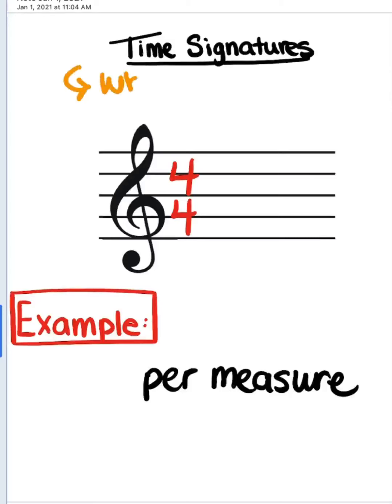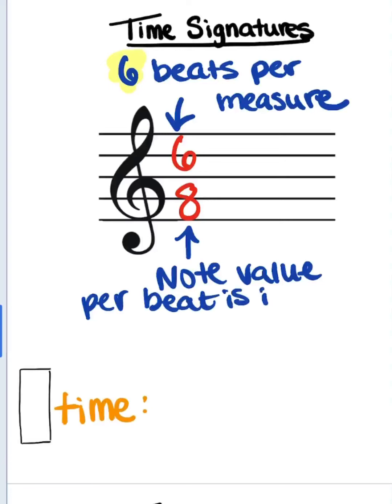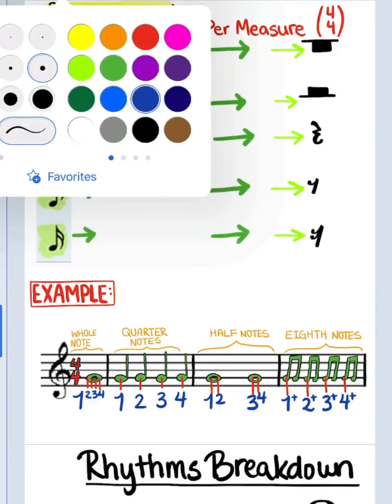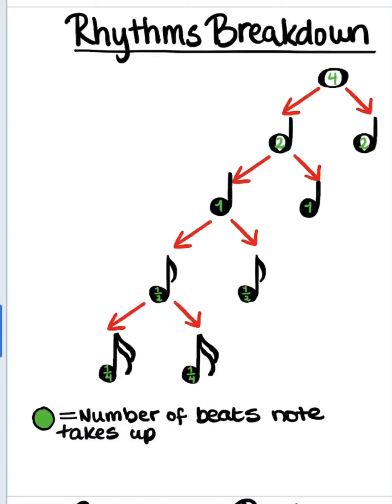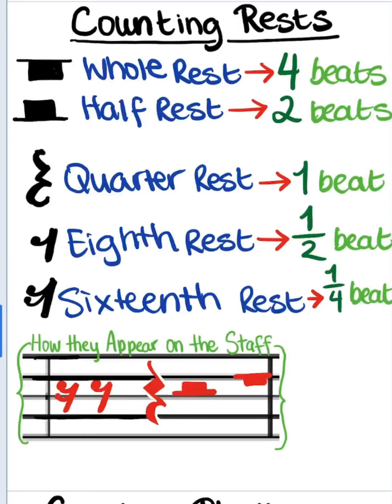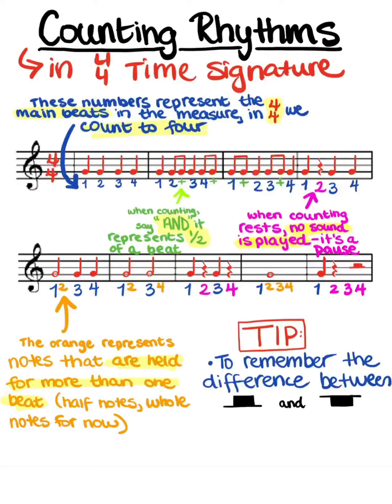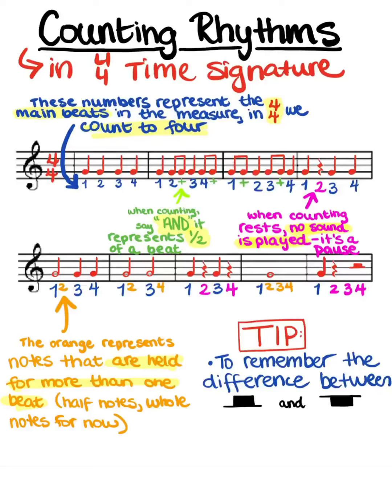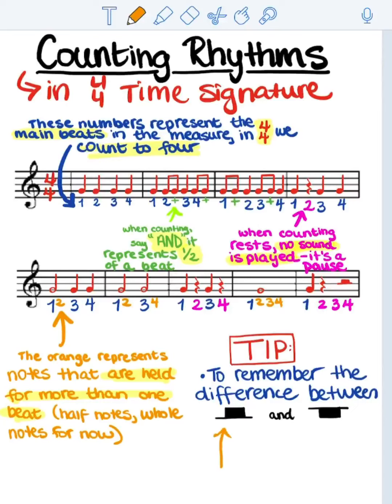Rhythm, time signatures and note values